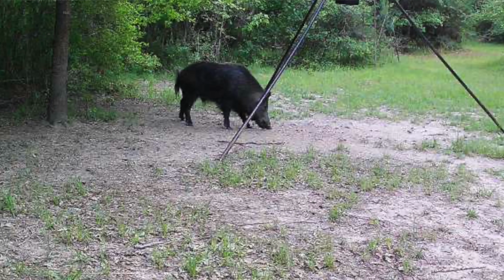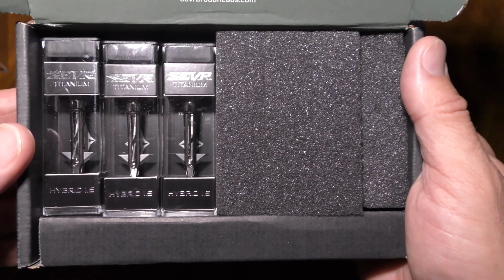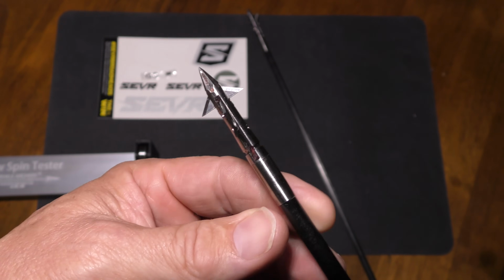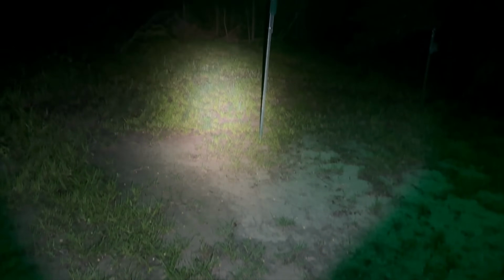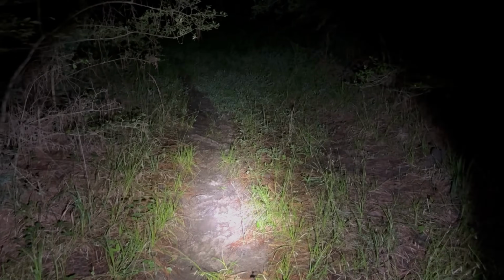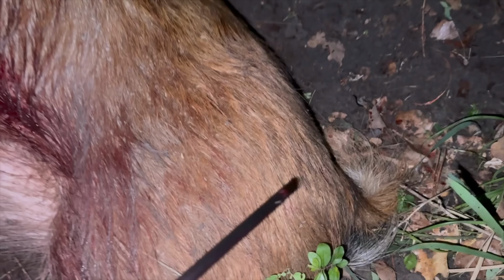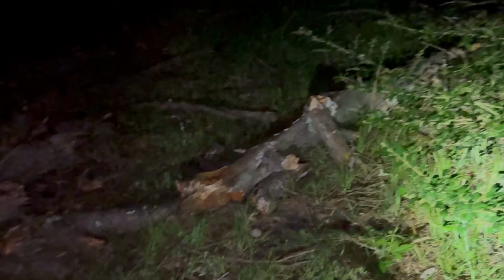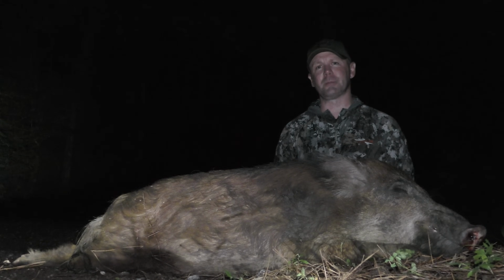SEVR Hybrid Broadhead vs BIG BOAR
We appreciate you joining us for today's wild Boar hunt as we test out a SEVR 1.5 Ti Hybrid  broadhead in SouthEast Texas on a Big Boar.  Three Cross Meat Ministry needs meat donations to feed those in need in Montgomery County and we try to help the cause by attempting to provide some fresh organic wild pork when we have an opportunity.

Links to most of my equipment:

My Arrows:
Easton Axis 5mm 300 spine:

My Broadheads:
G5 DeadMeat V2

My Feeder Light Set-up:
Elusive Wildlife Outfitter Feeder Light w/Remote

Pig Oil
Feeder Remote:

My Pop-up Blind:

My .25 cal air rifle pellet set-up:
Benjamin Marauder PCP-Powered Pellet Hunting Air Rifle
Athlon Optics Midas TAC HD 6-24x50 F1/First Focal Plane 30mm Scope
Sportsmatch ATP-66 2-Pc 30mm Fully Adjustable Extra High Scope Mounts
Sportsmatch ATP66 2-Pc 30mm Fully Adjustable Extra High Scope Mounts
JSV Exact 25.39 grain round nose pellets

My Hawk Crawler Game Cart:
My Game Drag Harness:

My Saddle Gear:
-Tethrd Ultralock saddle
-Kong Duck
-HYS Strap
-Eberlestock X2 Pack
-Tethrd MVP - Modular Versatile Panel
-Gear Aid Hero Clip 360
-Nite Ize Gear Ties
-Tethrd Grit Fold n go gear hanger

My Filming Equipment:
Panasonic HC-VX870K 4K Ultra HD Camcorder
My GoPro Hero 11 Black
Go Pro Max Lens Mod

J Slot Outdoors is a participant in the Amazon Services LLC Associates Program, an affiliate advertising program designed to provide a means for sites to earn advertising fees by advertising and linking to Amazon.com.